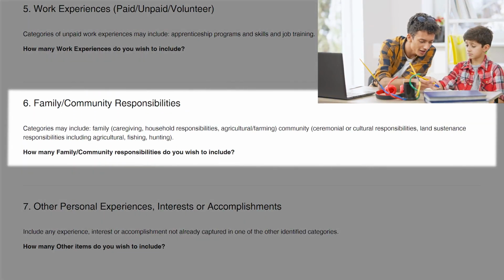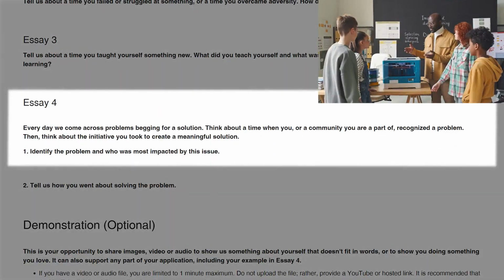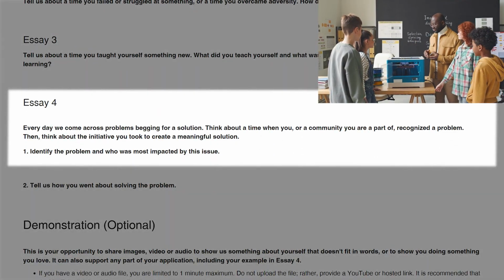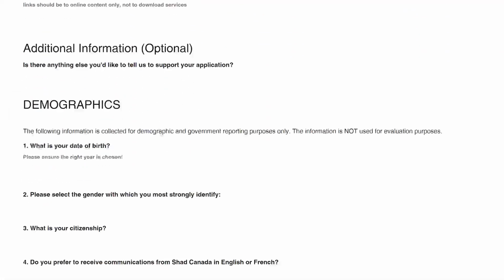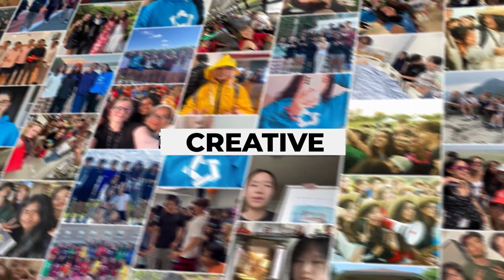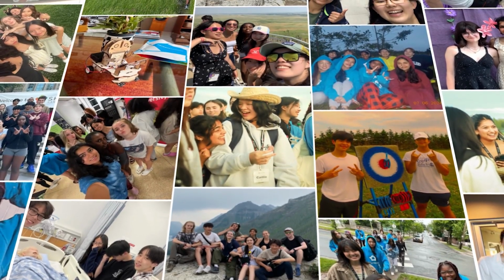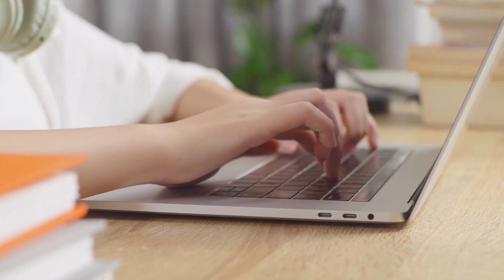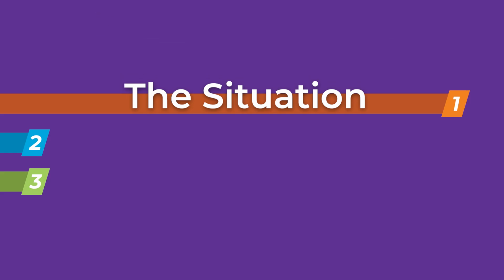how to apply video? - Shad Canada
Are you ready to join Canada’s leading STEAM program?  -  This video will guide you through the process of applying to Shad. Learn how you can unlock life-changing opportunities, connect with other young innovators, and take your leadership skills to the next level.

Apply now!